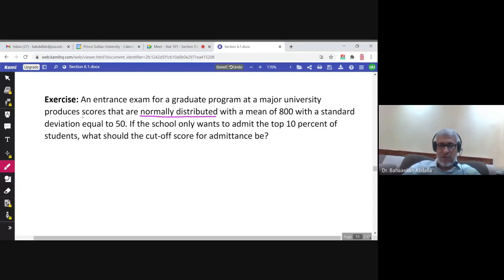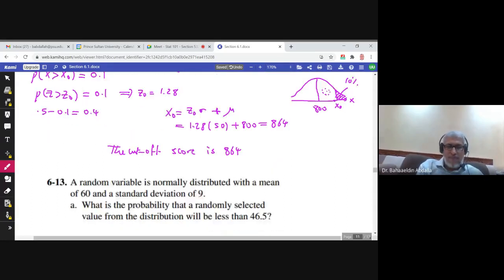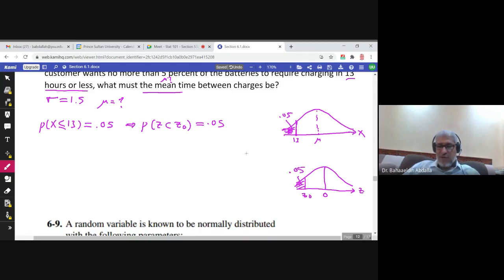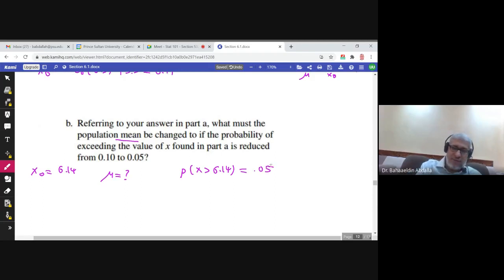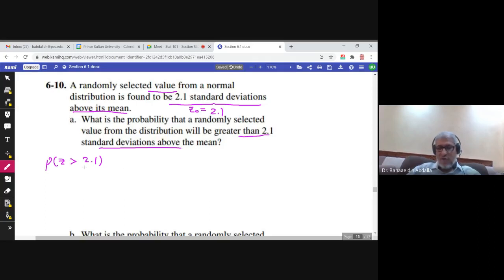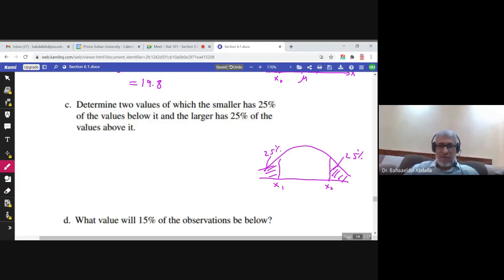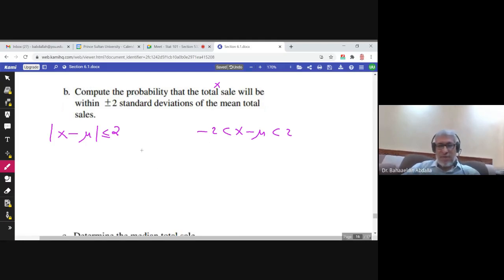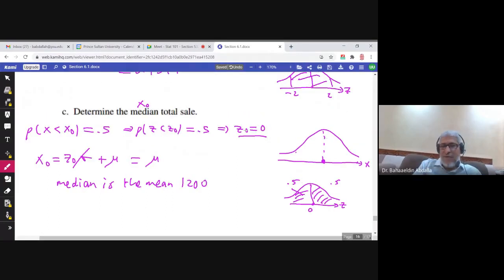6.1 Normal Probability Distribution (Challenging Exercises)